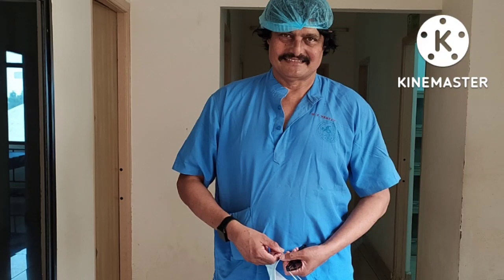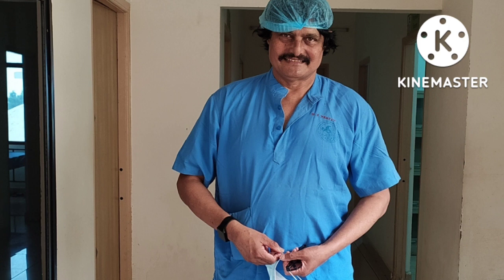Anaesthesia for Caesarean Section: ASRAM Medical College